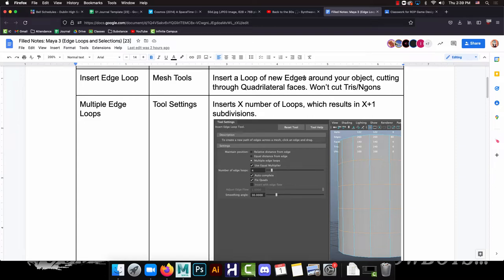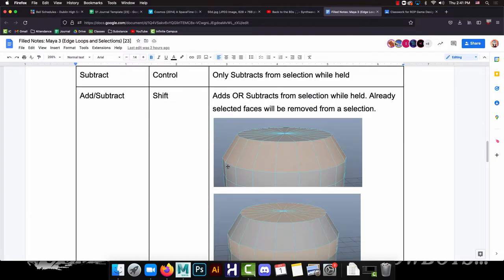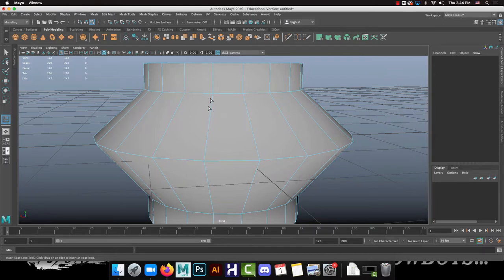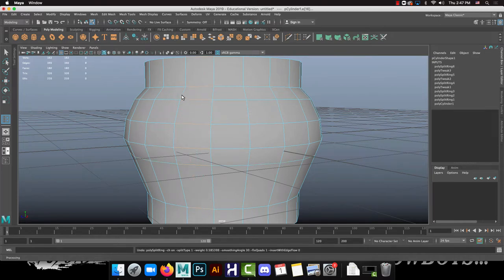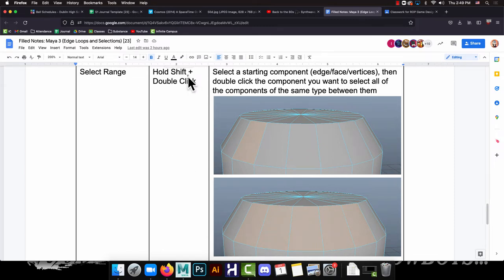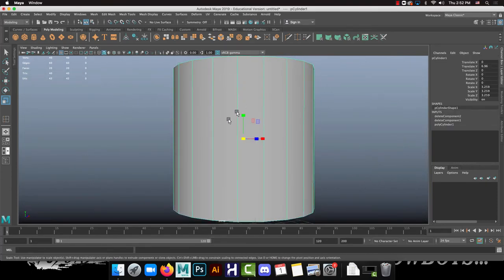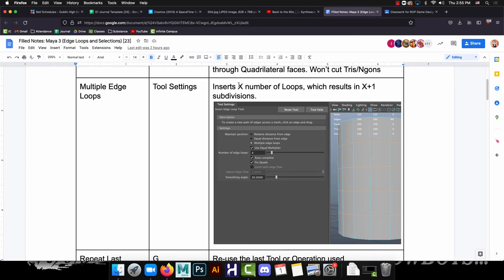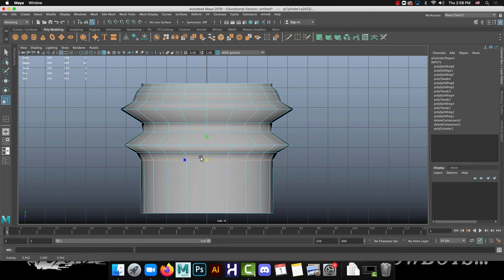M3 - Loop Vase [23]